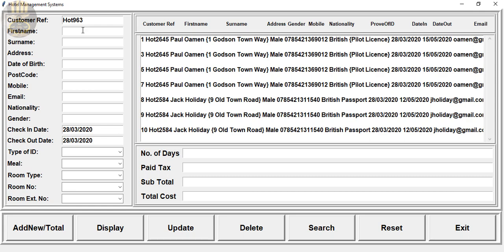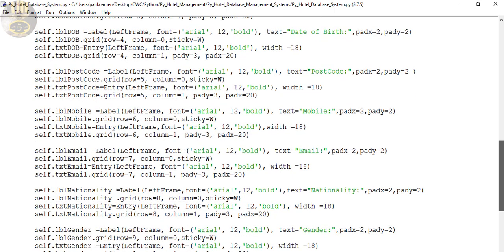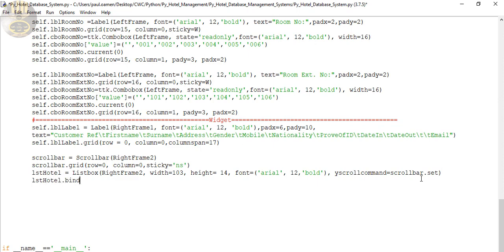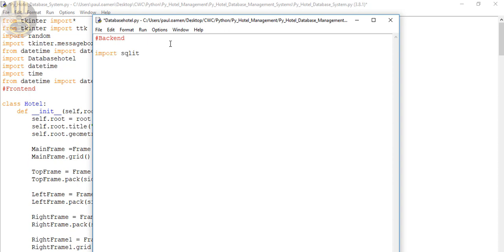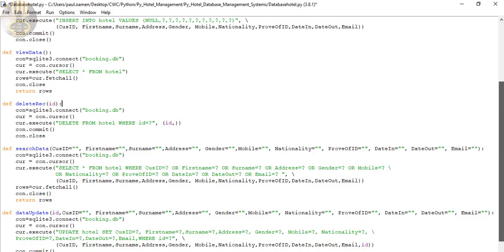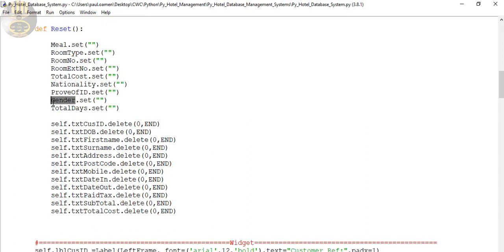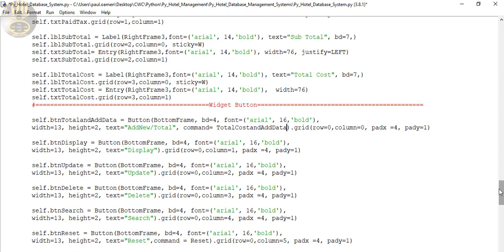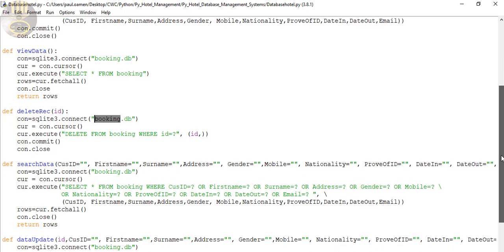How to Create a Hotel Database Management System in Python - Full Tutorial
Note:
The backend database on this video is called booking.db. (Change hotel.db to booking.db) For example:
def viewData():
    con=sqlite3.connect("booking.db")

def deleteRec(id):
    con=sqlite3.connect("booking.db")

def searchData(CusID="", Firstname="",Surname="",Address="", Gender="",Mobile="", Nationality="", ProveOfID="", DateIn="", DateOut="", Email=""):
    con=sqlite3.connect("booking.db")

Channel Members can Download the Hotel Database Management System in Python source code, and modify it for their own personal use. Plus one other source code per month. Total - 2 Source codes Per Month, only: